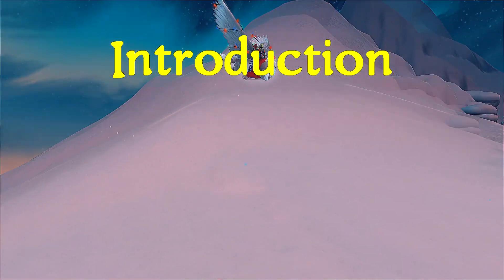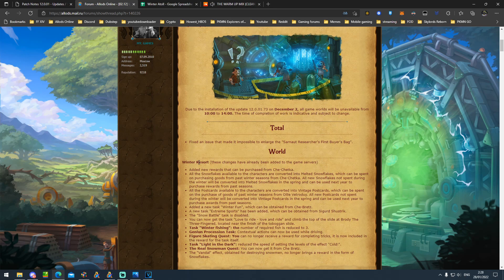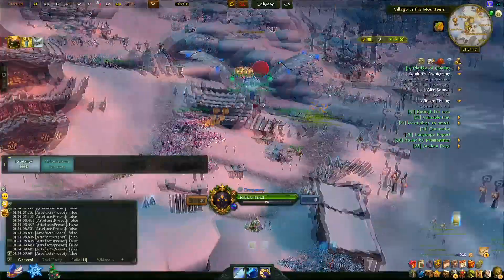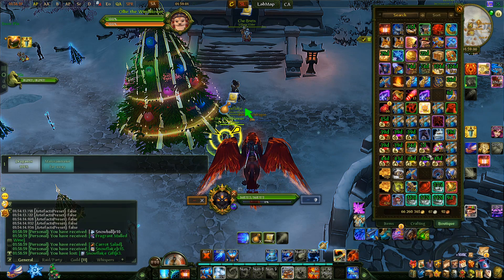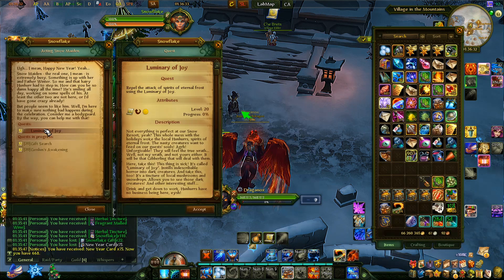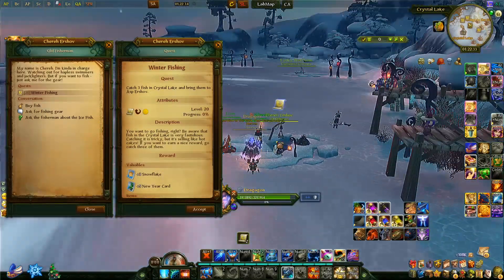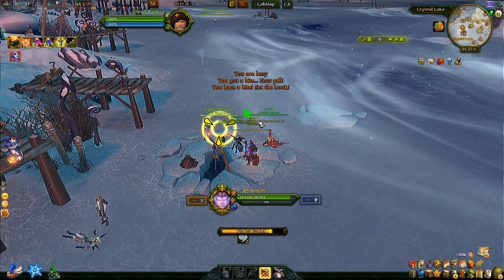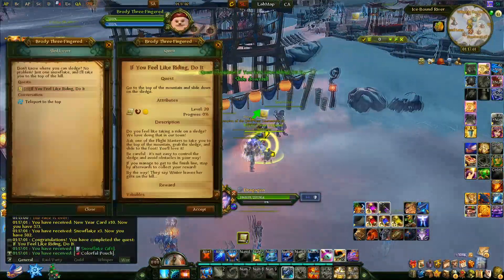Winter Resort Update for 12.0.01.68.1 | Allods Online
PERSONAL WORD
Right is right.
MUSIC USED
Chris Morrow 4 - HIP HOP
DJ QUADS - CHILLED
KXA - Gladius
Kyle Braun - Give Me Love (feat. Broderick Jones)
L.A WOMEN & Jasper Dietze - Hurricane Love
Lakey Inspired - Midnight Bounce (Non-Copyrighted Vlog Music)
INGAME INFO
Server EU: Smuggler's Paradise
Faction EU: League
Guild EU: Avarice
Game EU (I play on the p2p server - Smuggler's Paradise)
Patch EU: 12.0
TIMESTAMPS
00:00 - intro
01:02 - Going through patchnotes
07:02 - Owl hint
07:24 - Shop update
11:18 - Foodbuffs
13:05 - Luminary of Joy & Gift of Search explained
15:08 - True Snowman
16:17 - Light in the Dark
17:59 - Figure Skating
19:53 - Winter Fishing
23:14 - Sharp Eye, Steady Hand
24:46 - If you feel like riding, do it
25:49 - Winter Activities
27:28 - Genlun's Awakening
29:25 - Ascent seems gone?
30:47 - Extreme Sports - Snowboarding
32:43 - Crusher Costume
33:23 - Mrs. Winter
34:28 - Outro & Review
TAGS